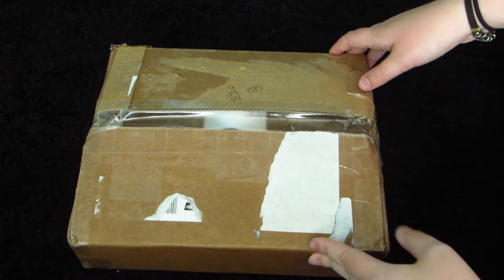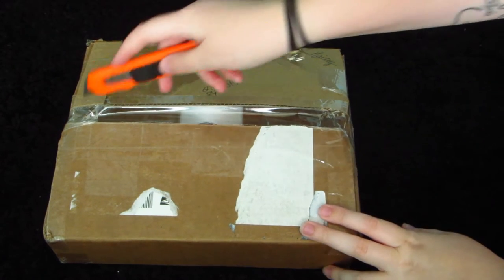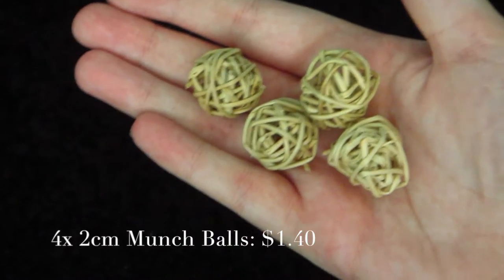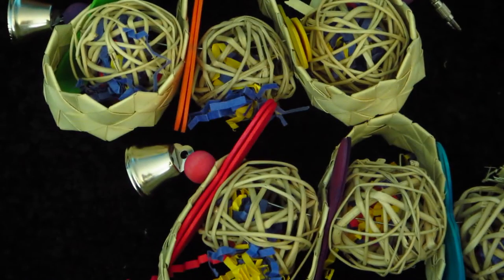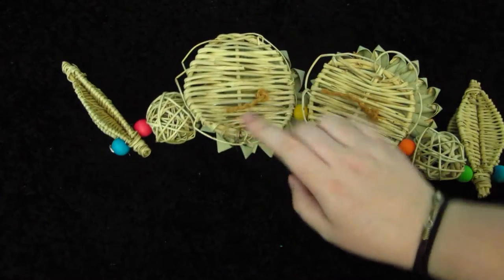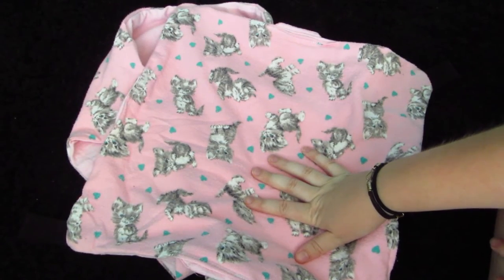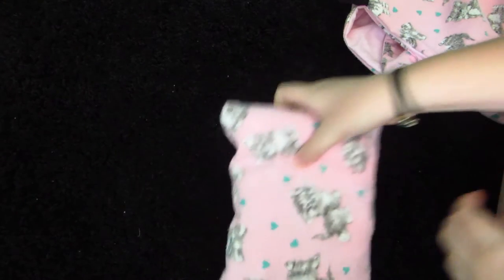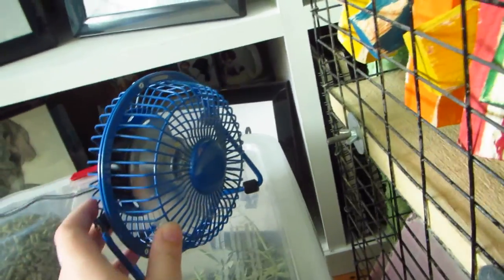Rat & Chinchilla Haul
This is my Rat and Chinchilla haul from Zoey and Lilo's Toybox